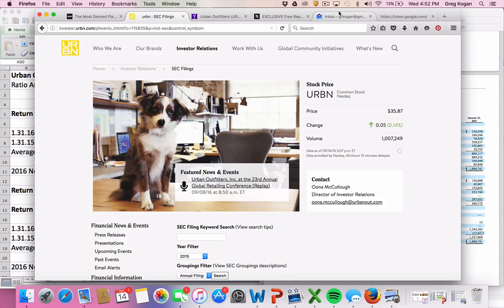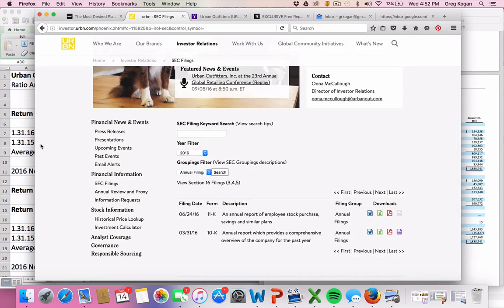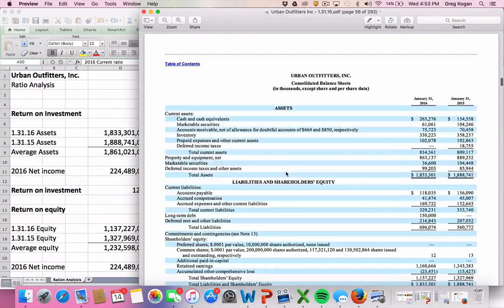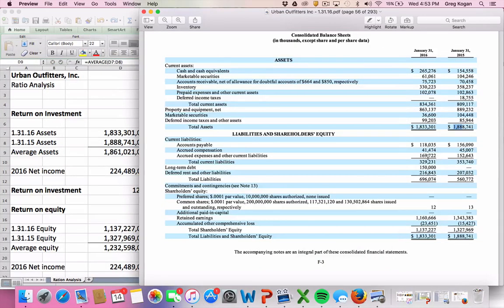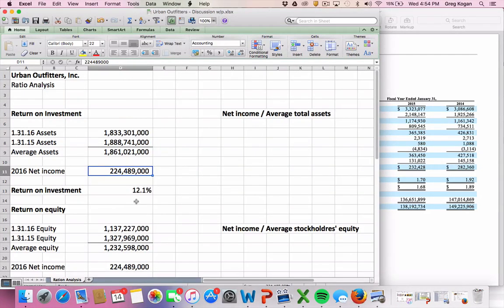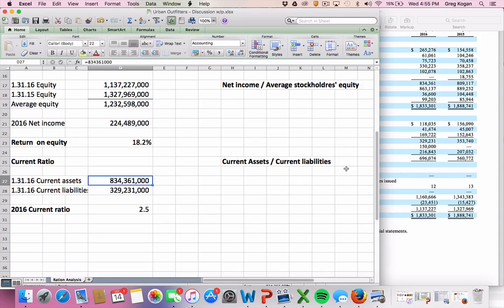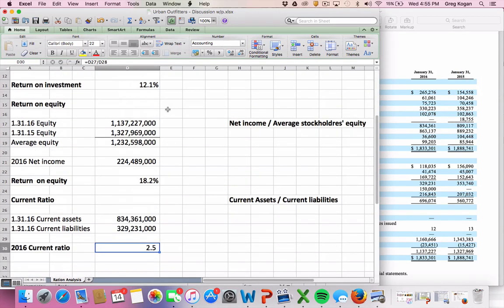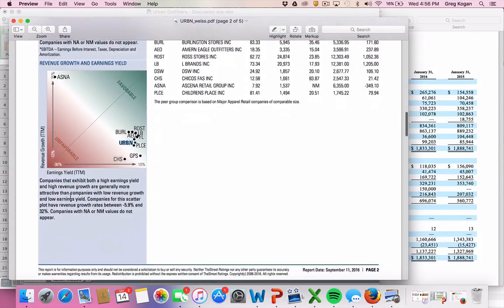Financial Performance - Discussion